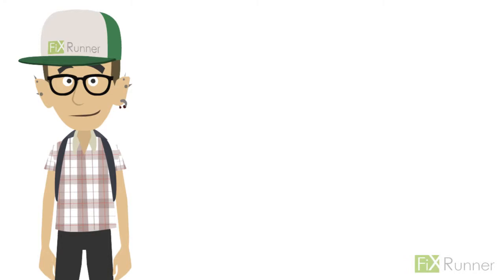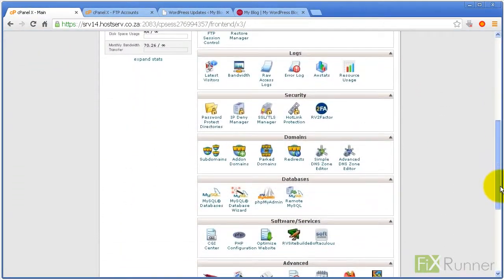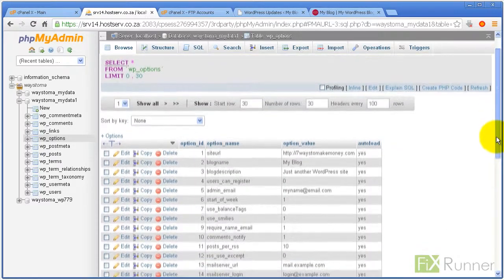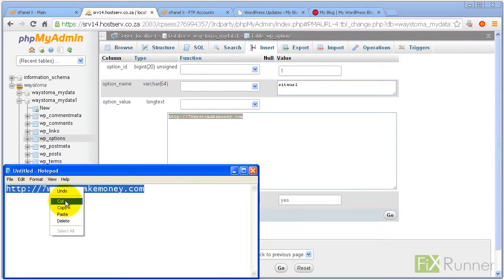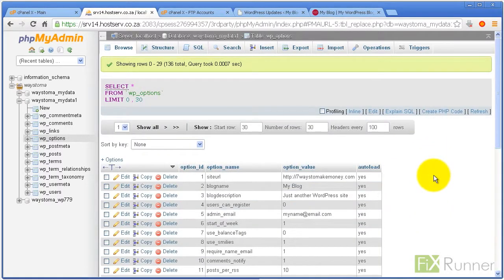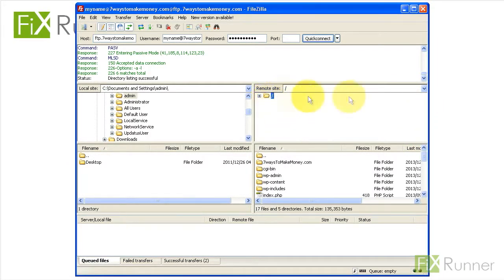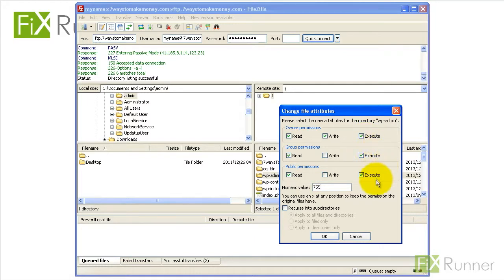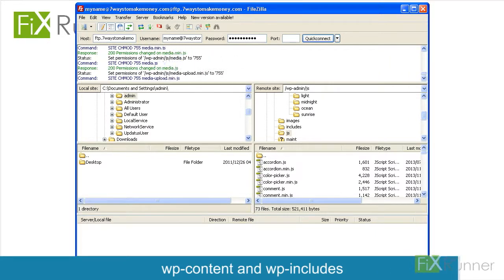What to do when you get an 404 Error Page in WordPress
This video is about what to do with 404 Error Page in WordPress.

The 404 Error, Page Not Found, File Not Found, or Server Not Found error message is a Hypertext transfer protocol (HTTP), in computer network communications, to indicate that the browser was able to communicate with a given server, but the server could not find what was requested. The error may also be used when a server does not wish to disclose whether it has the requested information.

0:18 - Login to cpanel
0:23 - Click on PHP my admin
0:29 - Go to wp_option then click browse
0:42 - Change the URL in input box
0:55 - If you can not access PHP my admin